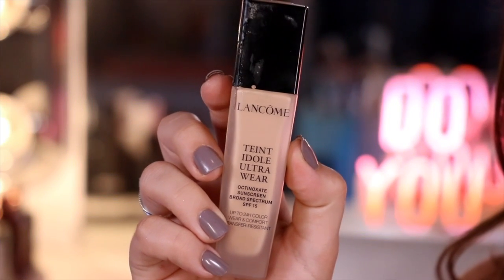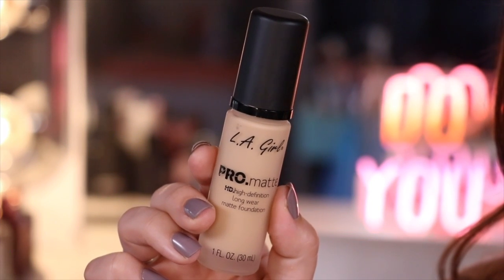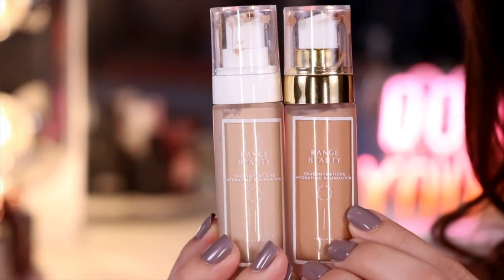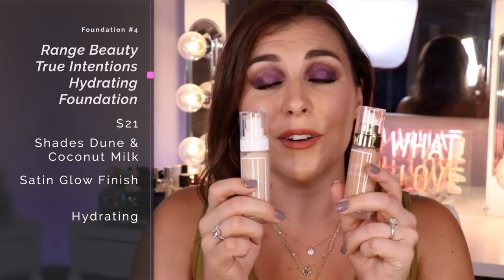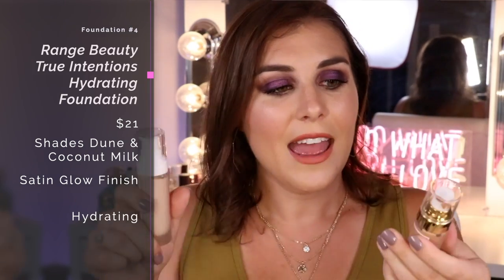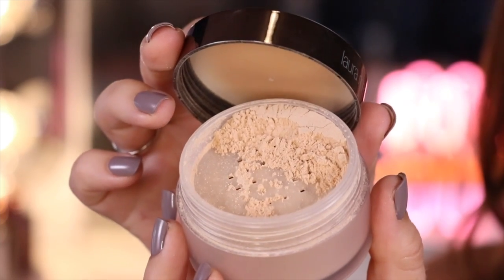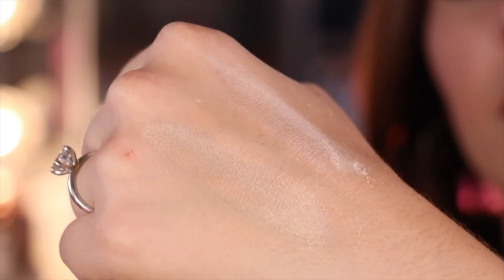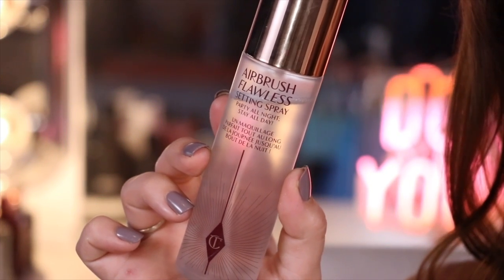6 Mask-Proof Foundations + Tricks for EVEN LONGER Wear | Bailey B.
Here are 6 mask-proof foundations that as close to transfer-proof as I can find - plus some tips and tricks for customizing the finish, and the secret to really extending the wear time!

Uoma Beauty Say What?! Hydrating Foundation*